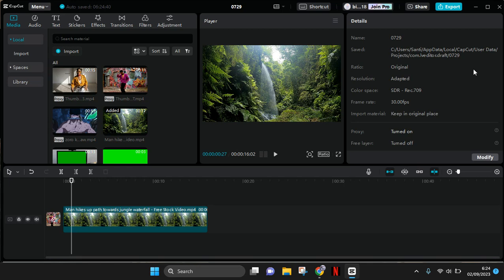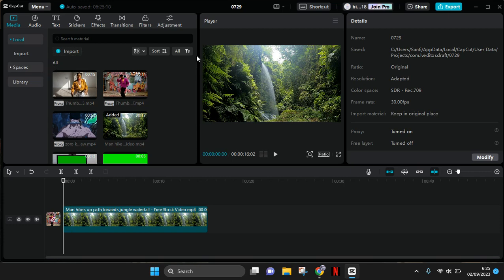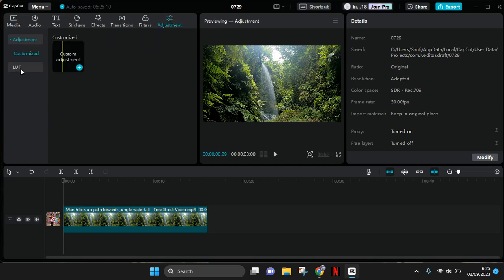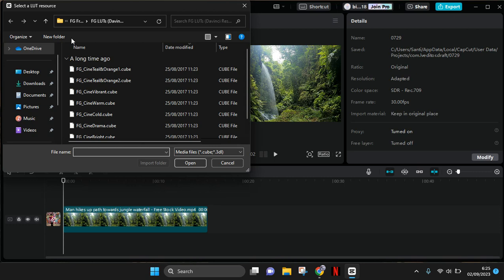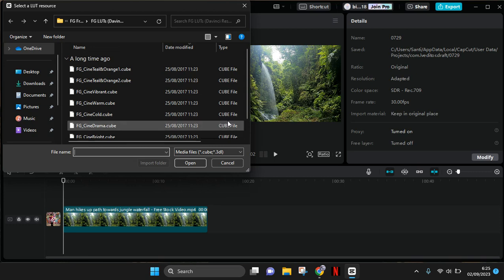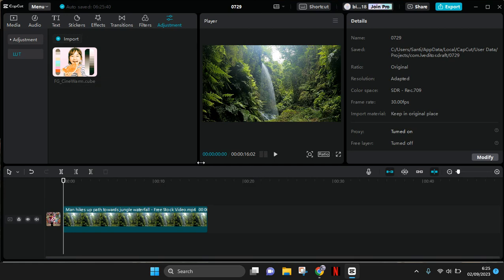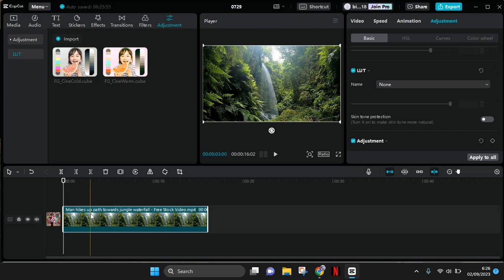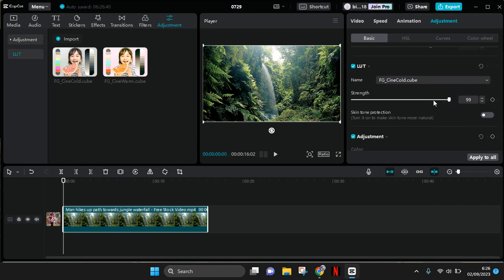Speed Up Your Color Grading! How to Import and Apply LUTs to Create Cinematic Videos on CapCut PC?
Create amazing videos easily and effectively by applying your own LUTs to your footage on the CapCut PC